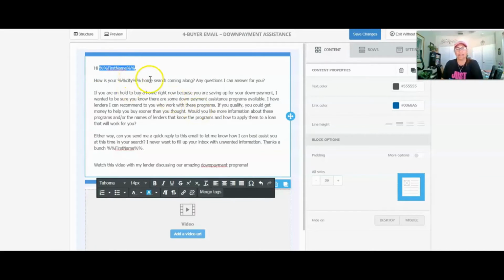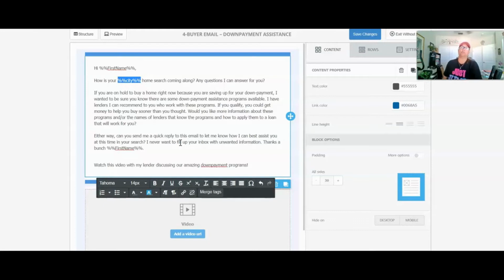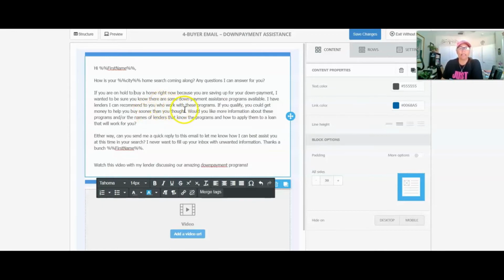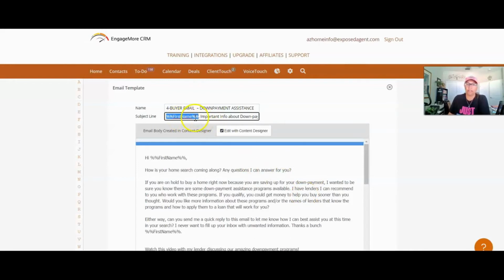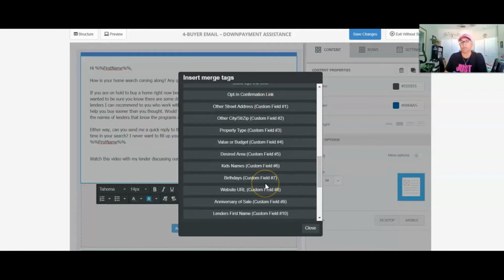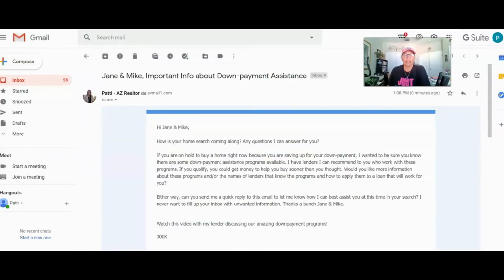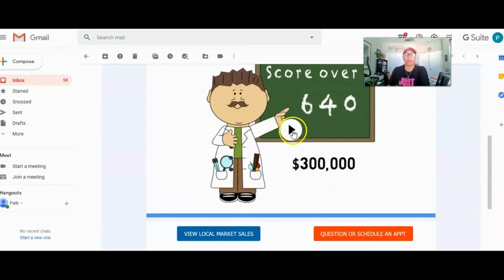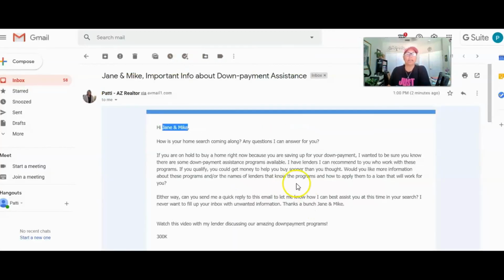The Why & How of Using Merge Field Codes in Your Email & Text Templates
Are you using Merge Field Codes in your Email and Text. If not, you are losing a chance to easily and automatically personalize your drip campaign content.  Watch this video with The Why & How of Using Merge Field Codes in Your Email & Text Templates.  If you are looking for the Best CRM for Real Estate, check out Patti's new CRM! Learn more about EngageMore CRM now at EngageMoreCRM.com!

LOVE ENGAGEMORE SECRETS PODCAST?  Let us help you Engage, Automate and Convert to close more your expensive leads and increase your ROI.

3.